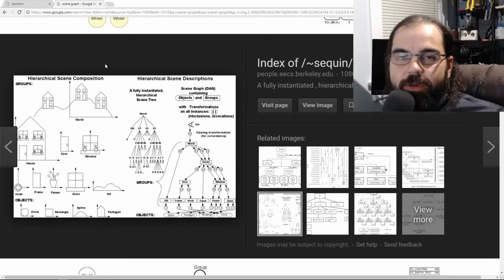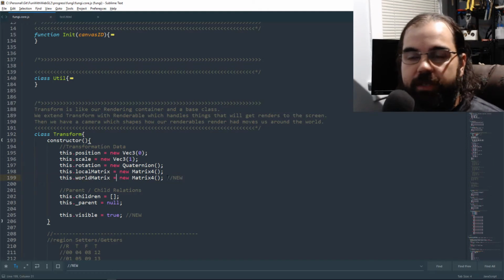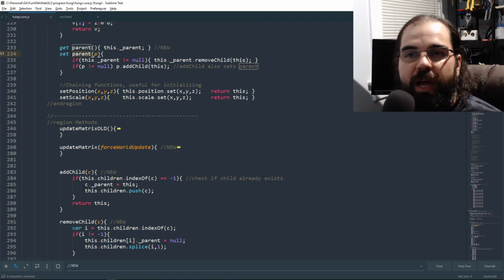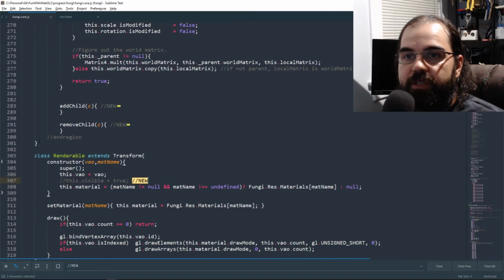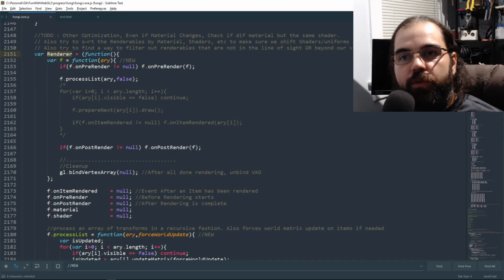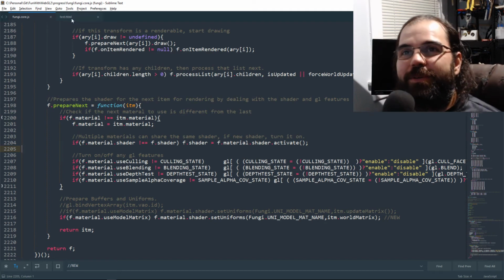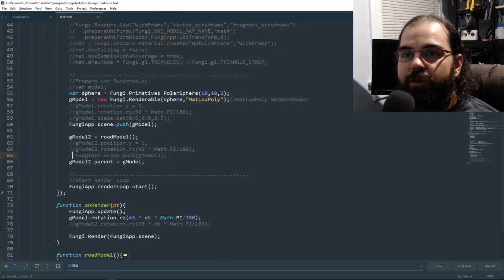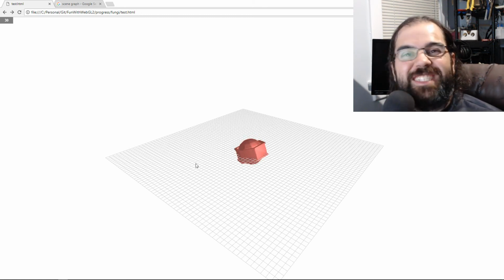Fun with WebGL 2.0 : 035 : Scene Graph / Transformation Hierarchy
Today we finally to get implement our transform parent-child relationships. This allows all our transformations to cascade from parent to child in a way to create specific effects very easily. We also get to use our transform object as an empty/folder/container/groups to create a single point to apply a transformation to a group of renderables.